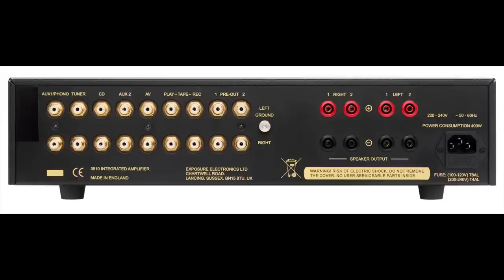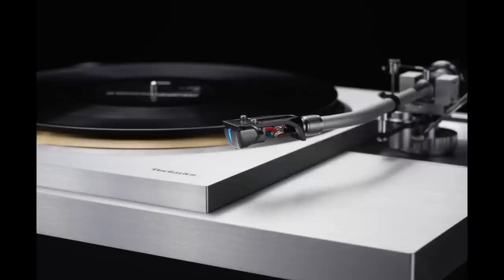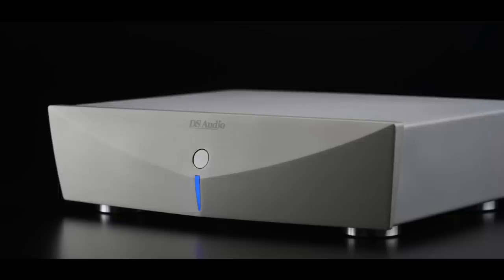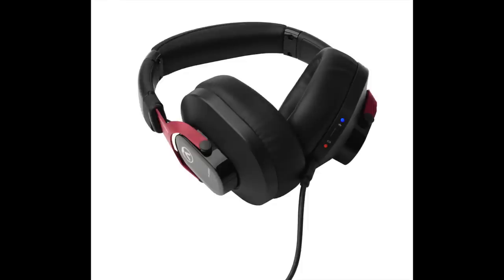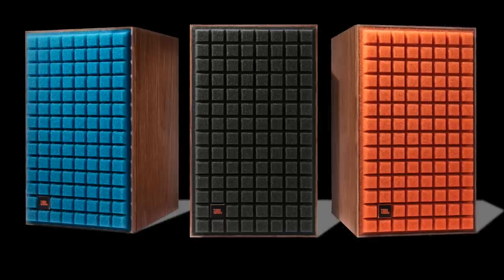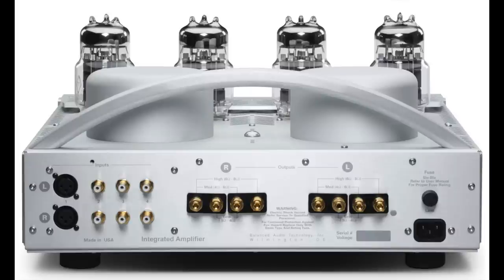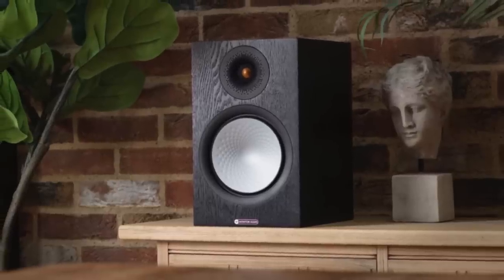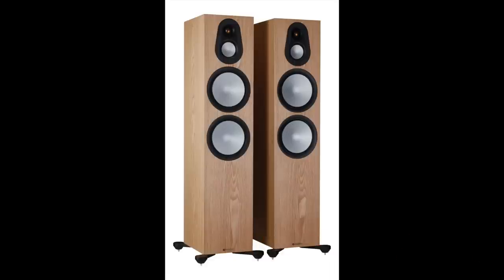HIFI NEWS - 15 AUGUST 2021: INCLUDING EXPOSURE, BAT, JBL, AUSTRIAN AUDIO, MONITOR AUDIO AND DS AUDIO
The second episode in this series of HiFi News that will look at new products, events, discounts and other items of hi-fi interest, for your delectation. This episode is principally hardware release based, though.

VIDEO CONTENTS
00:00 - Intro
1:25 - Exposure 3510
3:42 - DS Audio DS 003
7:58 - Austrian Audio X25BT & X15
10:53 - JBL L52
12:42 - BAT VK80i
15:14 - Monitor Audio Silver Series
17: 52 - Conclusion

The page arrives with a growing range of BUYER'S GUIDES and now exclusive VIDEOS!